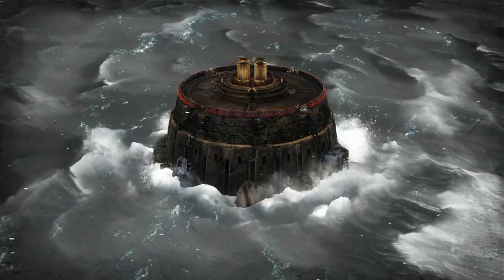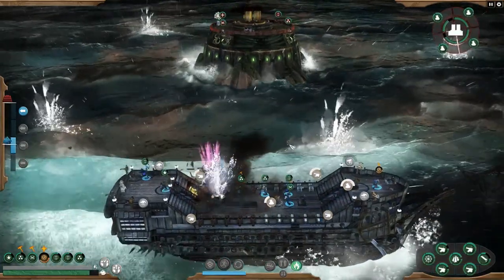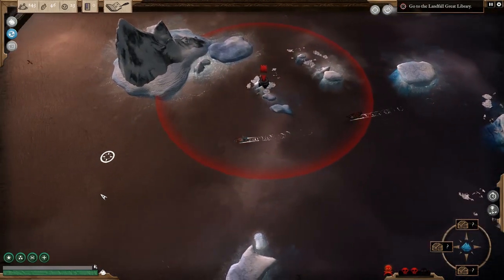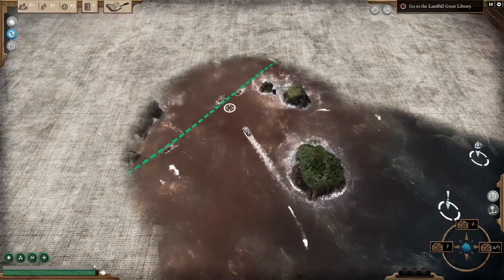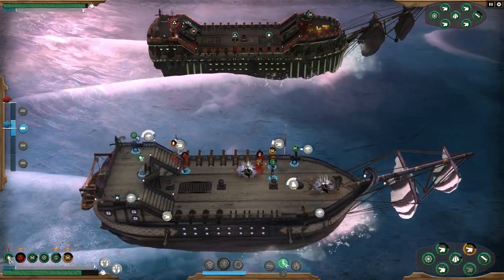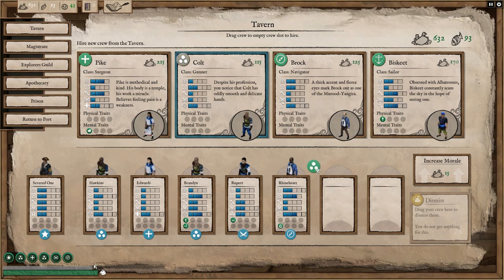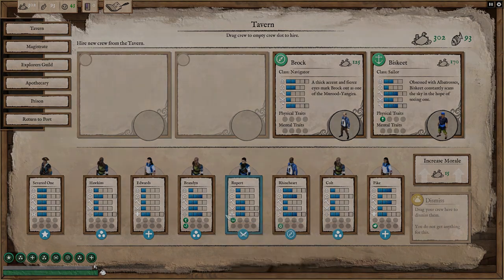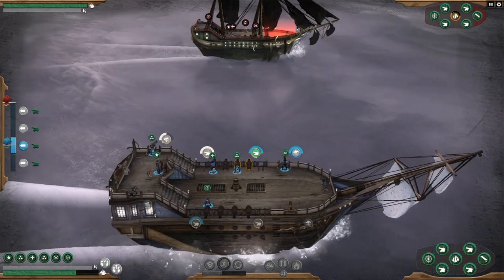Abandon Ship: Major Update 02: The Perilous Bounty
'The Perilous Bounty' update has been released for Abandon Ship, featuring sea forts, wanted levels, trade routes, new weapons and lots more!